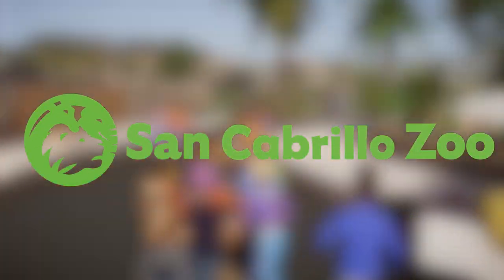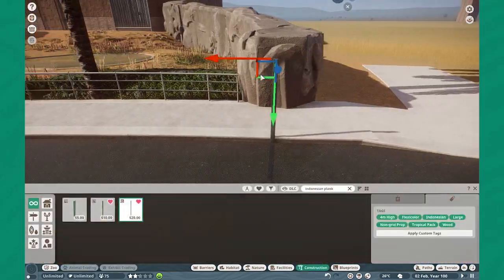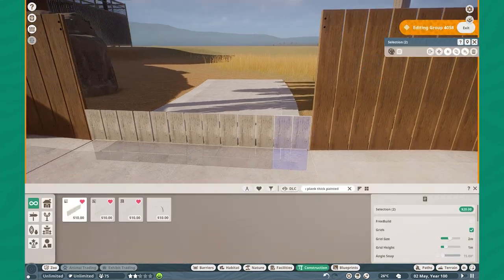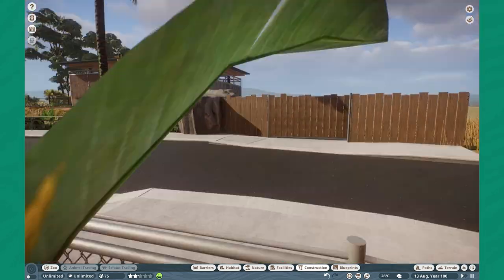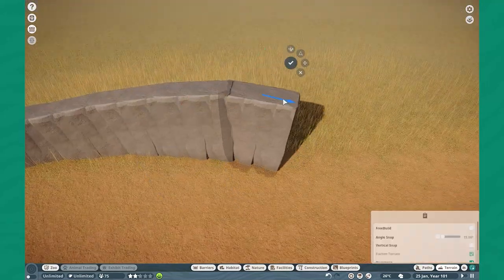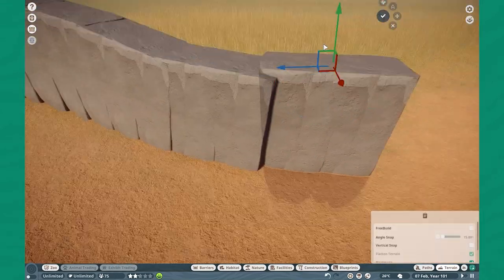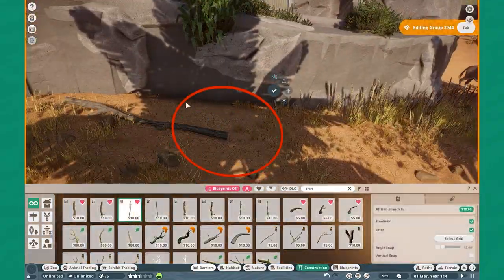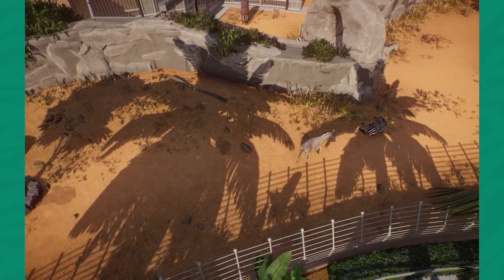☀️ Realistic Somali Wild Ass & Zebra Habitat Speedbuild | Planet Zoo Sandbox Series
i have to ass you a question but i'll zebra it for later